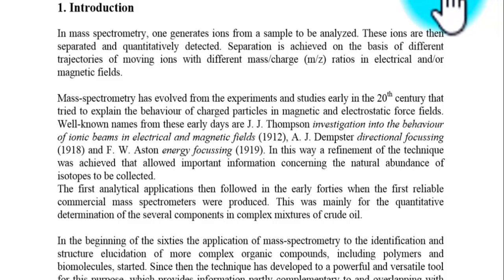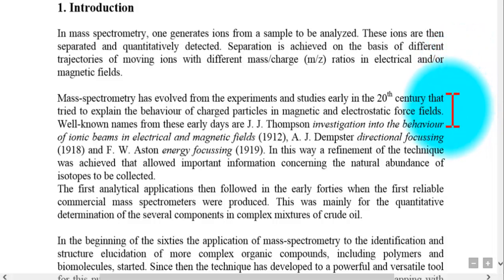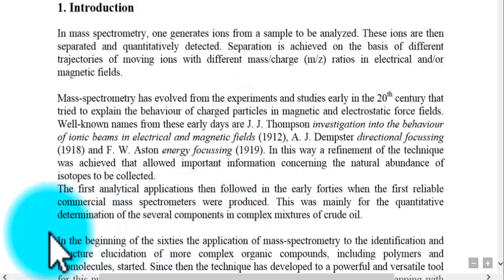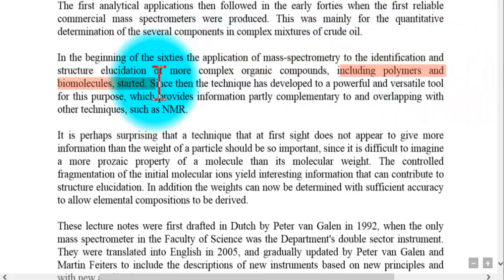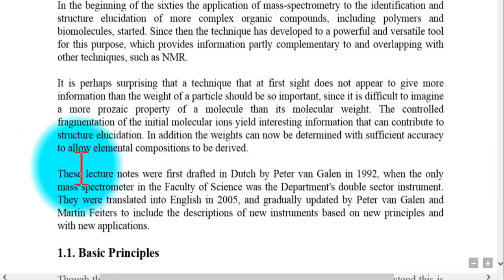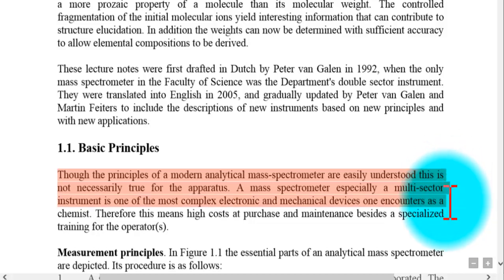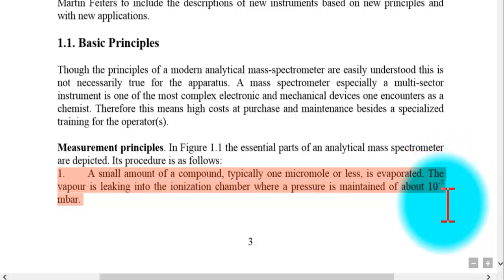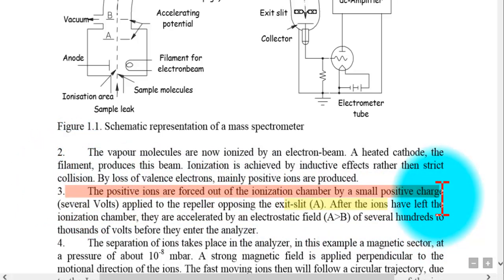law Of Spectrometry and Verify all conditions × Science Study